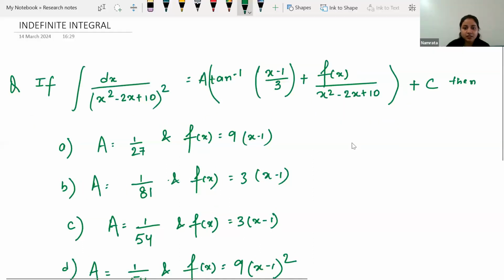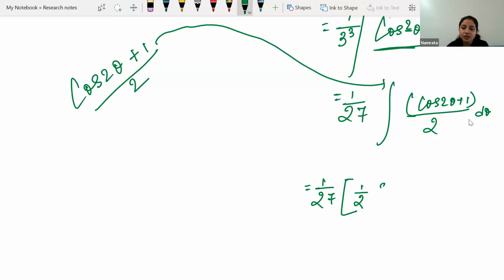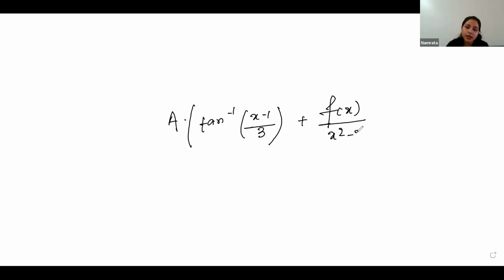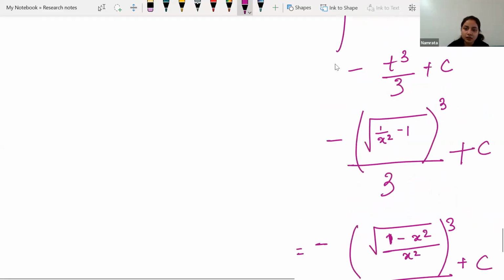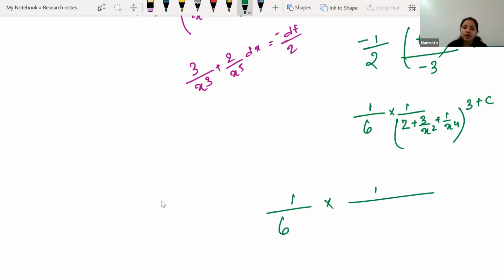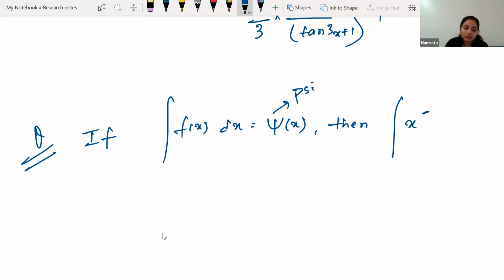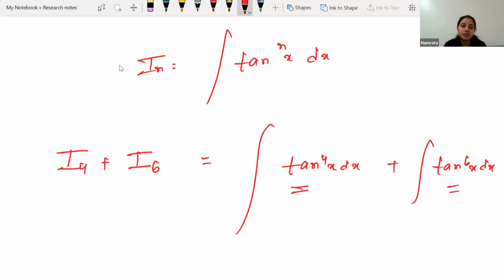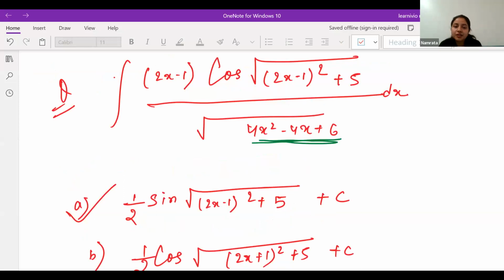Learnivio | Indefinite Integration JEE Maths 14-03-2024